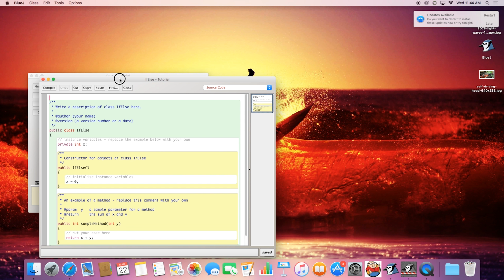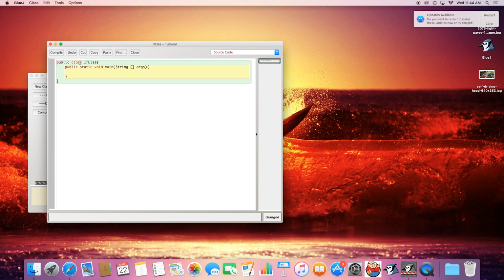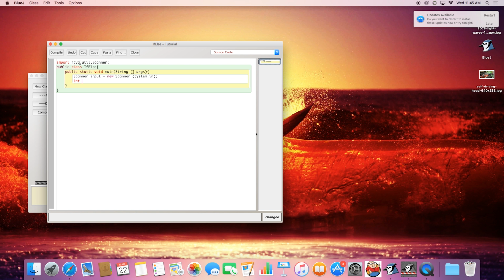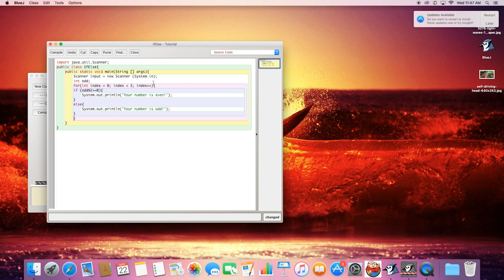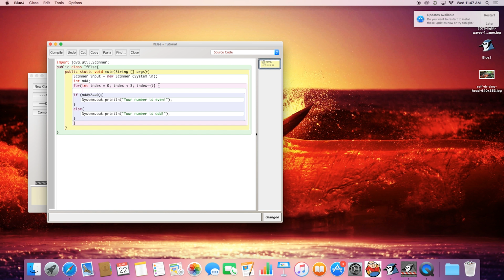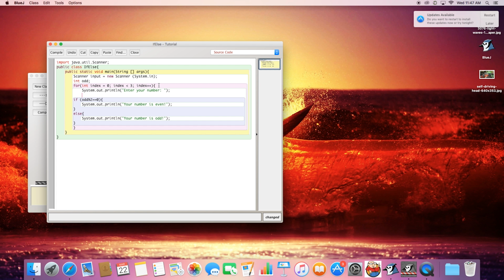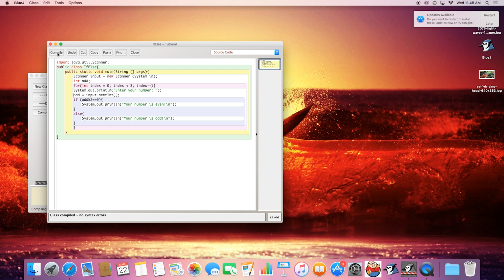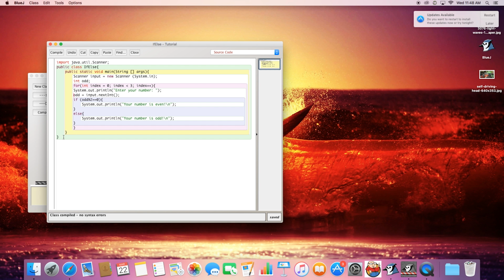Code for If else Statement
Explaining how to make a code for if else statements